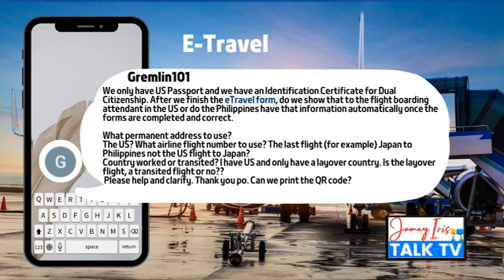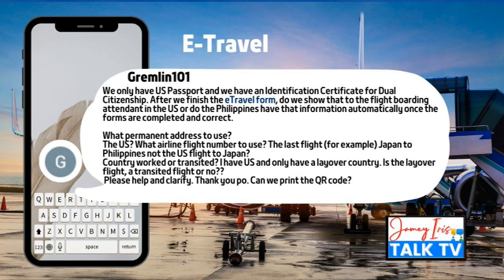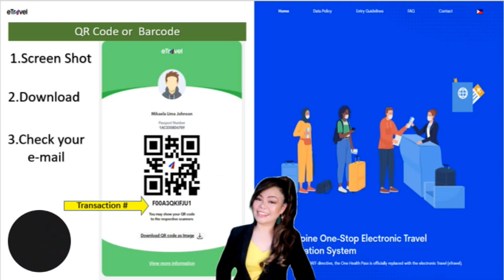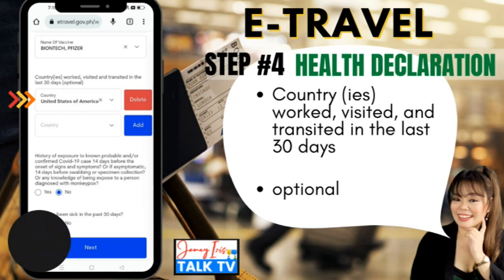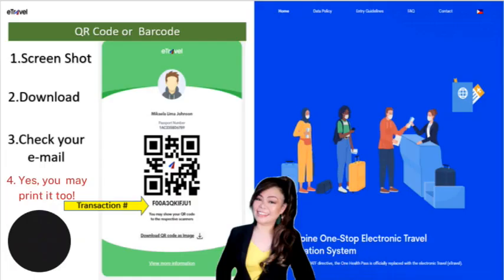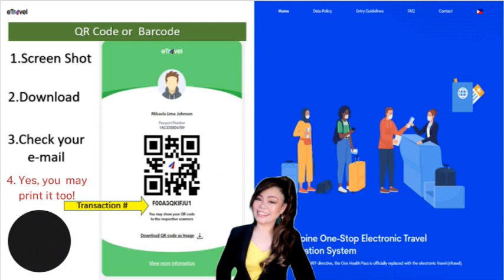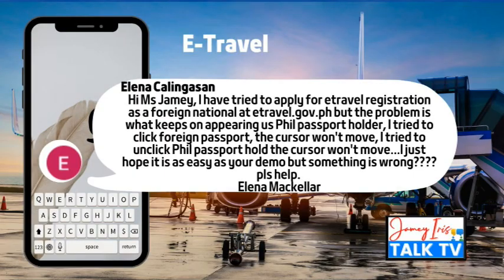E-Travel Questions | Vaccination & Covid-19 Test | Customer Declaration Form Concenrs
NOTE: The travel protocols change from time to time, please make sure to check the recent country updates and also with your airlines for any flight updates.

～UPDATE:
CURRENCY REGULATIONS
 A person may import or export, or bring with him into or take out of the country
legal tender Philippine notes and coins, checks, money order and other bills of
exchange drawn in pesos in amount not exceeding PHP 50,000 without prior
authorization by the Bangko Sentral ng Pilipinas (BSP). Amounts in excess of
said limit shall require prior written authorization from the BSP.

* From the Manual Customs Declaration Form is shown in this video, mentioned only P10,000. However, the updated form as mentioned above, may not exceed P50,000.

Magandang araw sa’yo, Kabayan at Kaibigan!

Jamey Iris TALK TV aims to share helpful videos that will discuss any of the following:

☛ News Updates
☛ Travel Guide and Tutorials
☛ Business and Side Hustles
☛ Make Money From Home
☛ Success Tips and Stories For OFWs and ROFs

Helpful Links:

Latest IATF Protocol Pauwi ng Pilipinas (November 2022 onwards)

Emergency Use Authorization (EUA) List of COVID-19 Vaccines Issued by the Philippine Food and Drug Administration (FDA)

COVID-19 Vaccines with World Health Organization (WHO) Emergency Use Listing

Facebook Page: OFWs and Balikbayan Updates TALK TV with Jamey Iris

Youtube 2: Job Search & Career Growth with Jamey Iris

If you find this video very helpful and informative, please click LIKE 👍 or SHARE 🤝 para sa iba pa nating kababayan.

Maraming salamat mga Kabayan at Kaibigan! God bless! Stay safe and healthy!

Keep watching! Thank you!